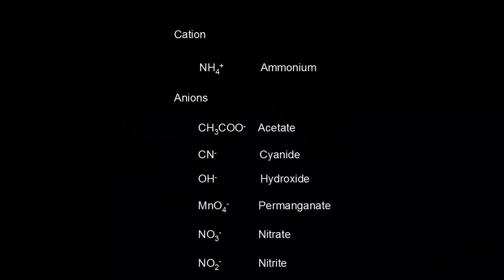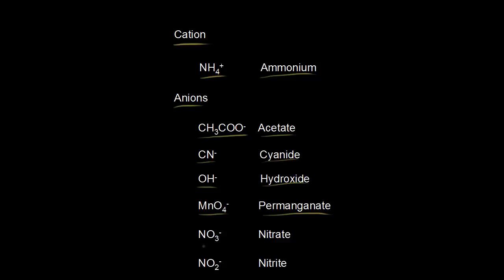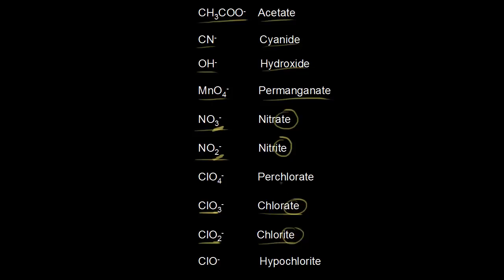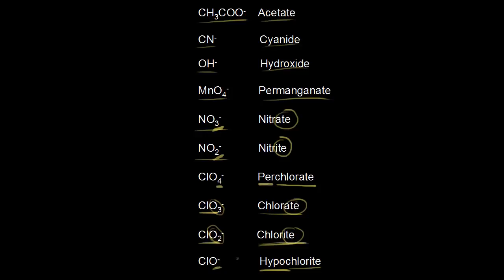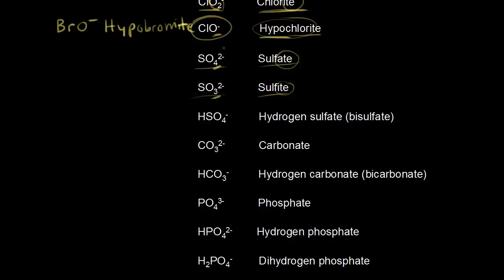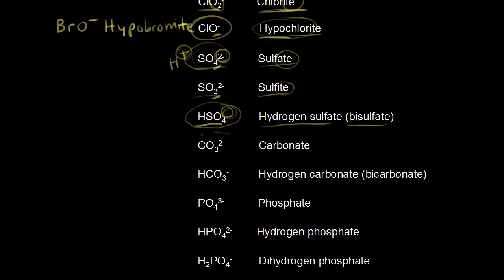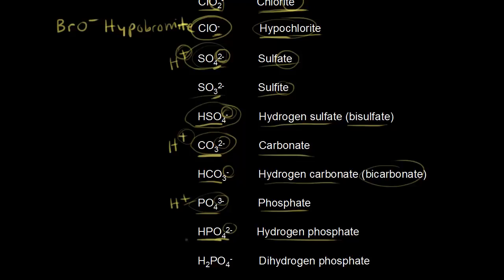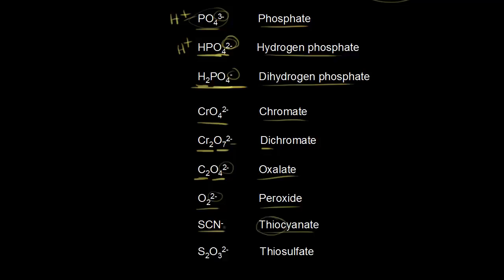Common polyatomic ions | Atoms, compounds, and ions | Chemistry | Khan Academy